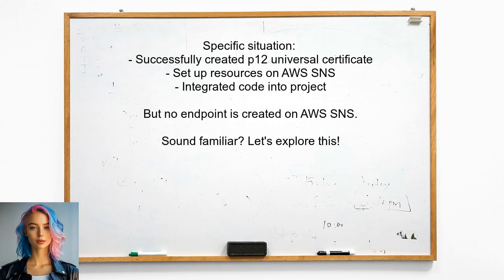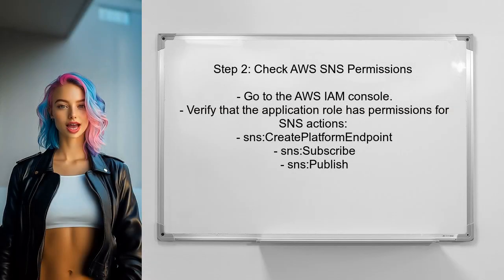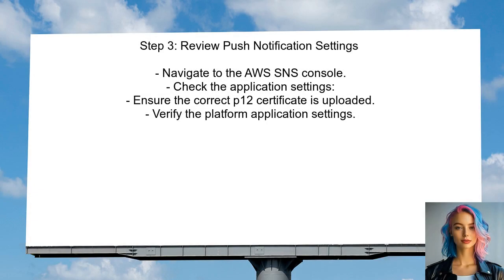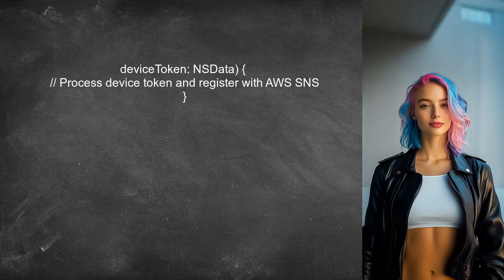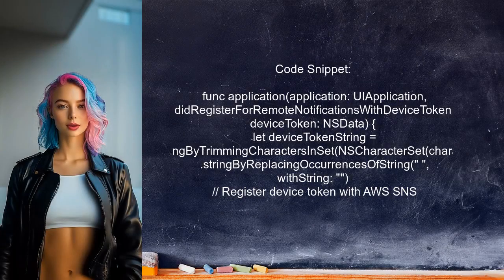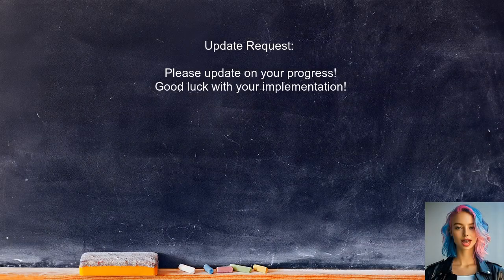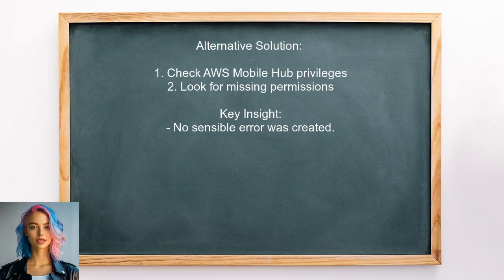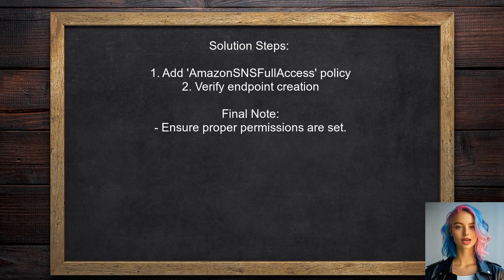Fixing AWS Mobile HUD SNS pushManagerDidRegister Endpoint Creation Issues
In this video, we dive into the common challenges developers face when setting up the AWS Mobile HUD's SNS pushManagerDidRegister endpoint. Whether you're new to AWS or looking to troubleshoot specific issues, we’ll guide you through the process of creating and configuring this endpoint effectively. Join us as we explore practical solutions and best practices to ensure your push notifications work seamlessly.

Today's Topic: Fixing AWS Mobile HUD SNS pushManagerDidRegister Endpoint Creation Issues

Related to